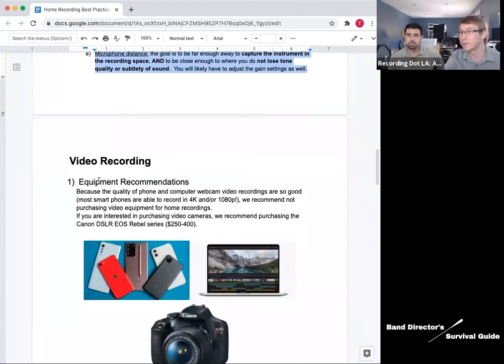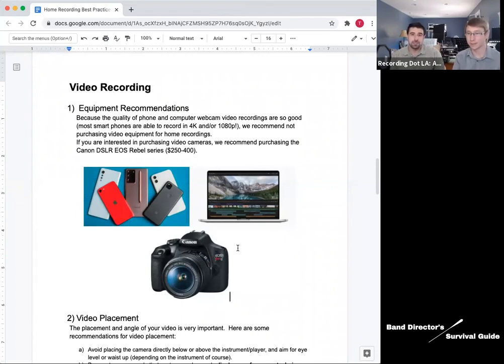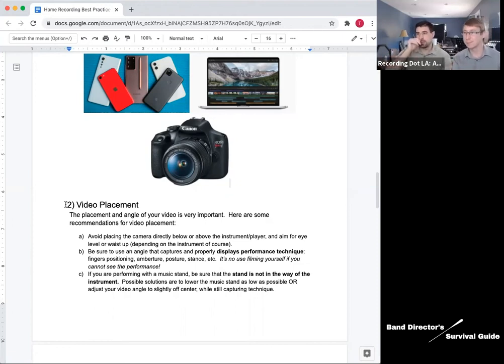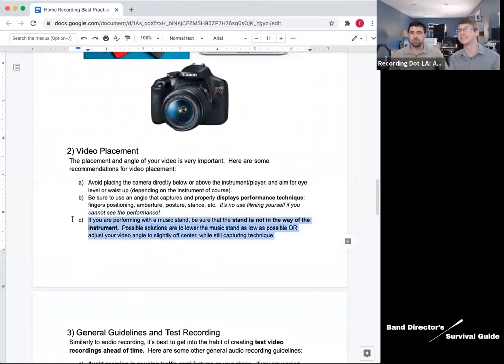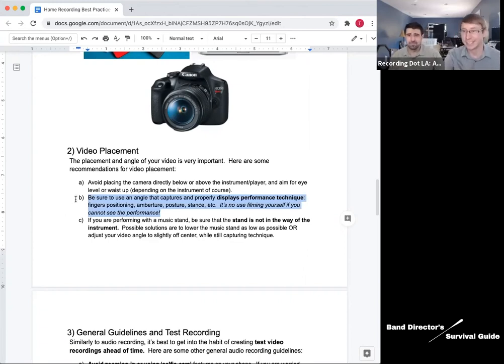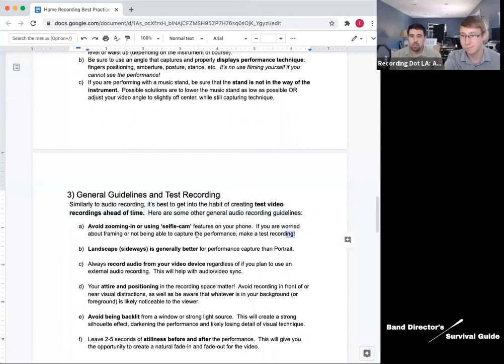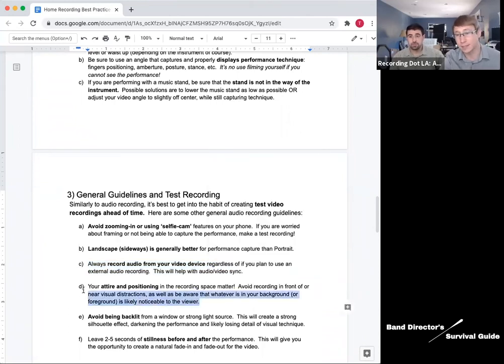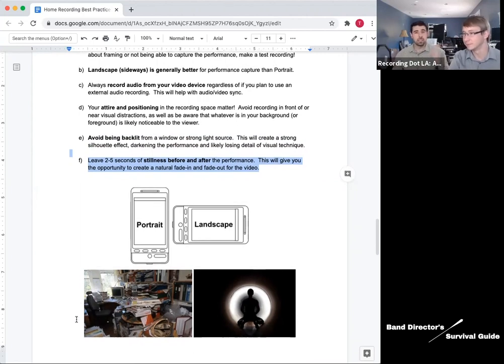Recording LA Workshop - Part 3 - Video Recording